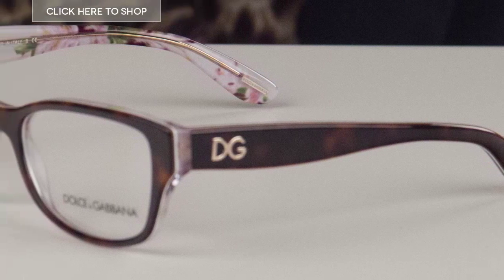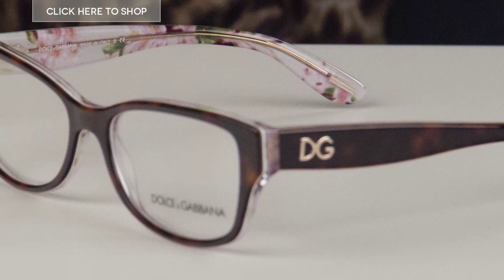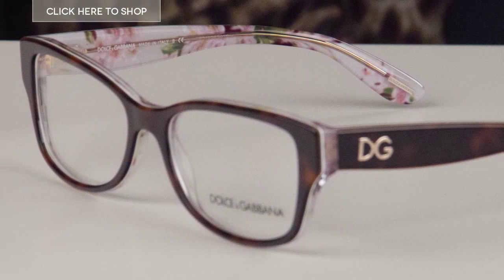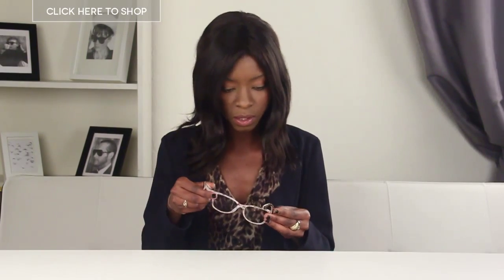D&G DG3204 Catwalk Eyeglasses Review | VisionDirectAU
These are sure to help you make a bold fashion statement. The glasses have square plastic frames which are a havana colour and the lenses measure 53mm. These glasses have a very distinctive look to them thanks to the aqua and peach floral pattern on the inner part of the frame.
The model also come with black or pinks frames and floral patterned temple handles. The square frames are great if you have a round face and want to have a more angular look. All our lenses come with an anti-scratch, anti-glare and UV protective coating which is great for everyday glasses like these.